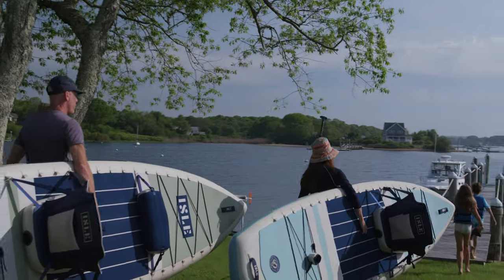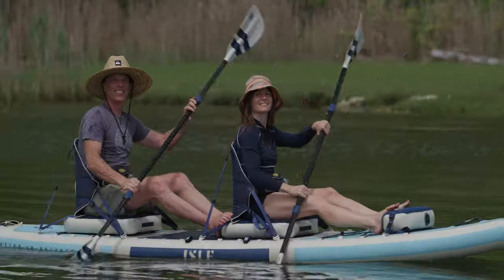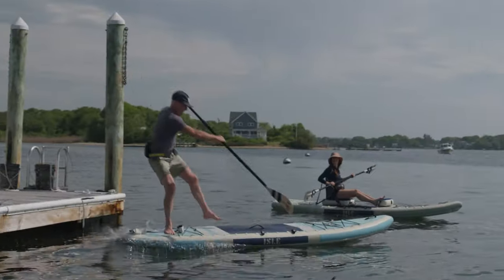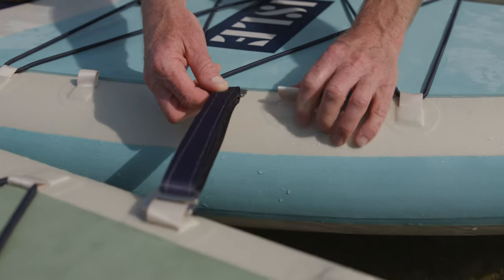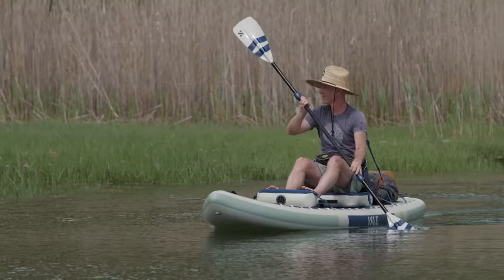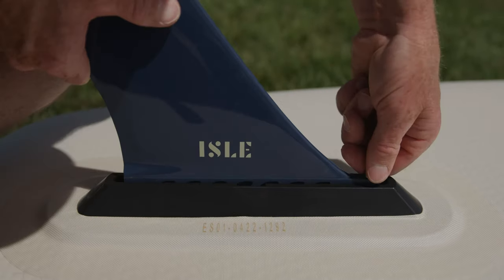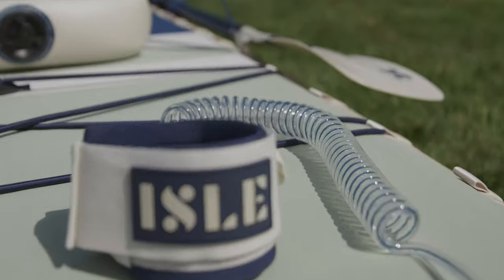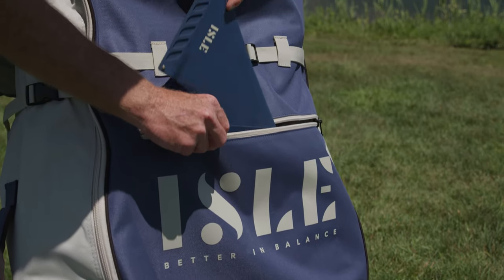ISLE 11'6 SWITCH Inflatable Kayak + Paddle Board Walk-Through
The 11’6 Switch is an ultra-light, super-stable and incredibly versatile ‘hybrid’ inflatable paddle board and kayak complete package. With a hull that weighs just 19 pounds it is the lightest weight hybrid kayak + paddle board on the market. A full coverage soft and grippy traction pad opens up the entire deck for yoga, pets, kids and lounging. Our Patent-Pending ISLE-LINK connect system runs the length of both rails for installing the included kayak seat and footrest or other accessories exactly where, and only when, you want them.